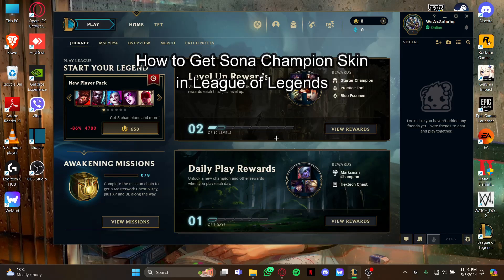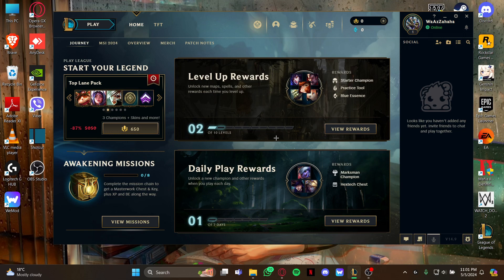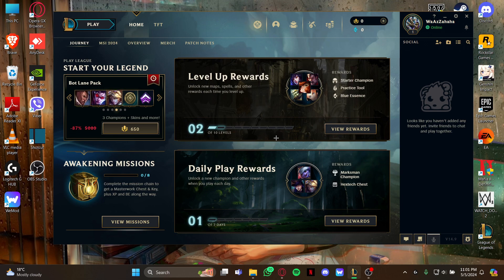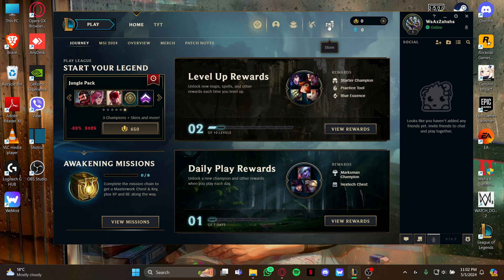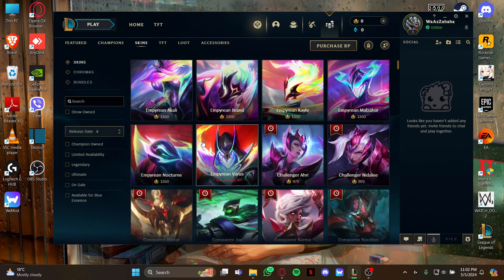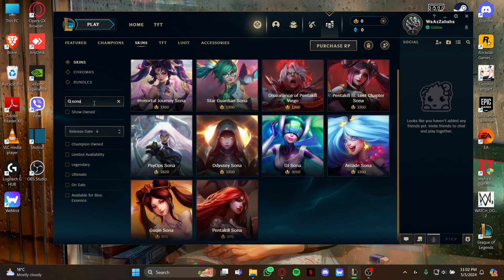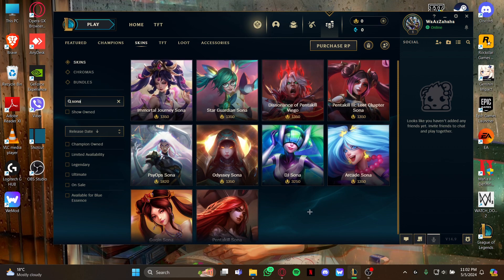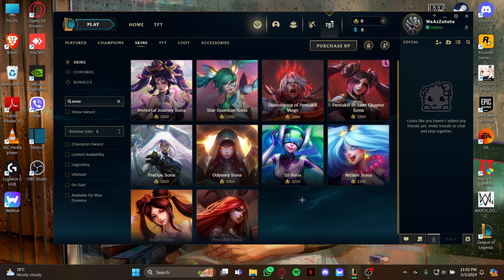How to Get Sona Champion Skin in League of Legends (2024)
Excited to customize Sona with a new skin? This video tutorial will help you obtain Sona skins in League of Legends. We’ll cover purchasing skins from the in-game store, unlocking them through events, and using Hextech Crafting. Follow these instructions to add a stylish look to Sona and enhance your gaming experience.